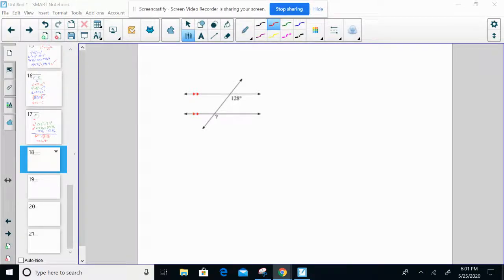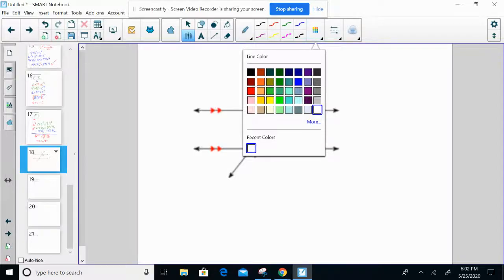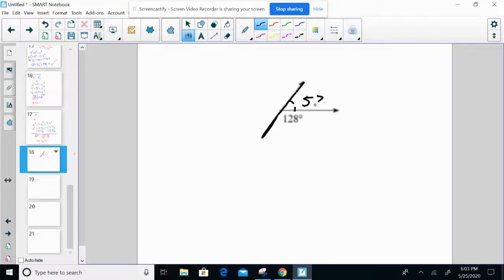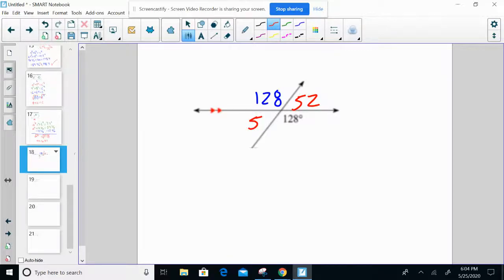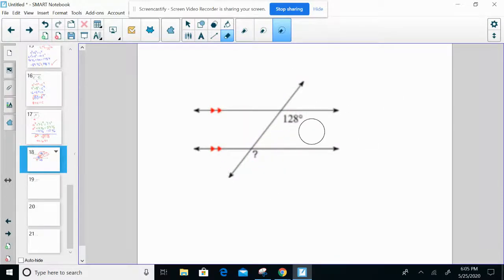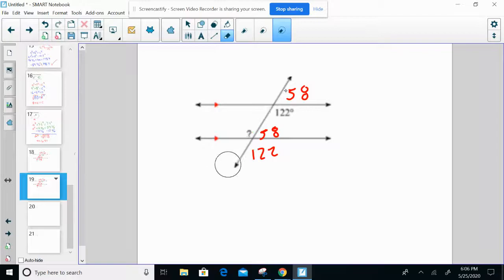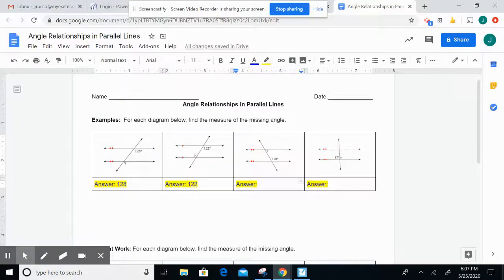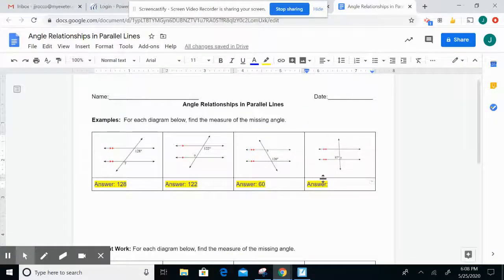Parallel lines w/ Transversal